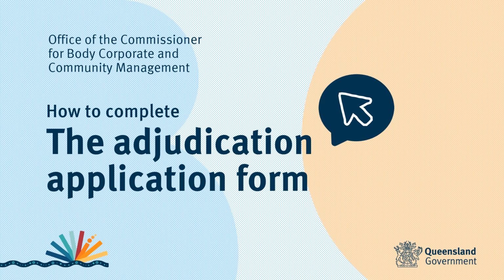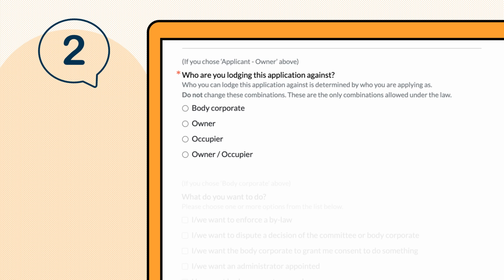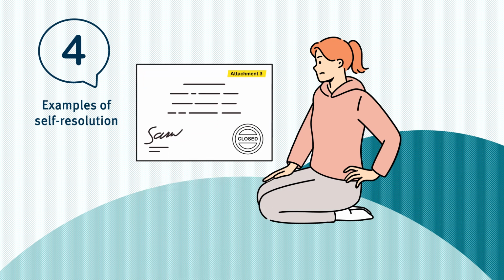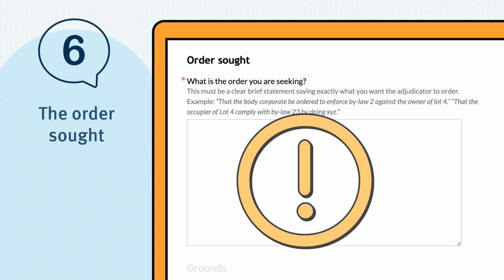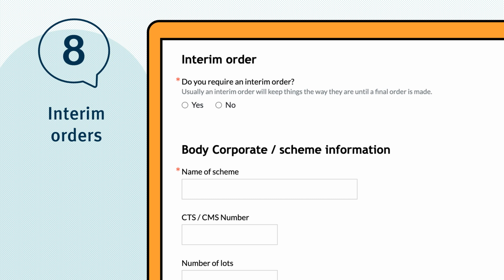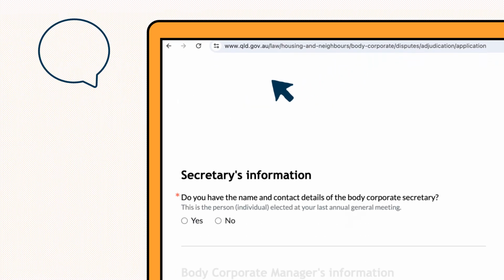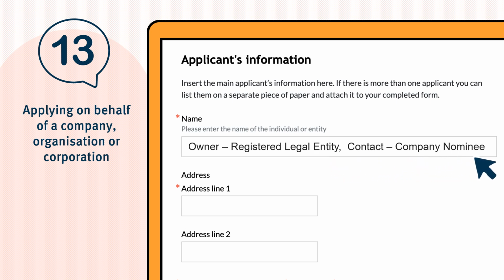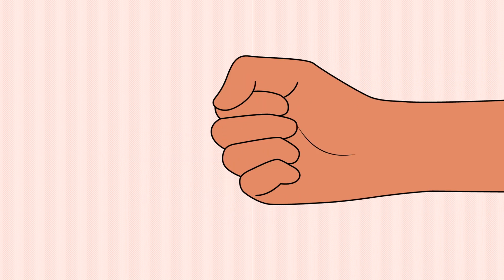BCCM A guide is to assist you to navigate completing the adjudication application form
This guide is to assist you to navigate completing the adjudication application form.
Adjudication
00:00 – Introduction
01:18 – 1. Who are you applying as?
02:09 – 2. The respondent
02:40 – 3. What do you want to do?
02:52 – 4. Self resolution
03:53 – 4. Examples of self resolution
05:59 – 5. Conciliation attempted?
06:23 – 6. The order sought
07:22 – 7. Grounds
08:34 – 8. Interim orders
09:58 – 9. Body corporate information
10:51 – 10. Secretary's information
11:16 – 11. Manager's information
11:40 – 12. Respondent's information
12:03 – 13. Applicant's information
13:30 – 14. Affected parties
13:52 – 15. Authorising lodgement
14:17 – 16. Acknowledgment
14:33 – 17. Lodgement
15:28 – Further information

Department of Justice